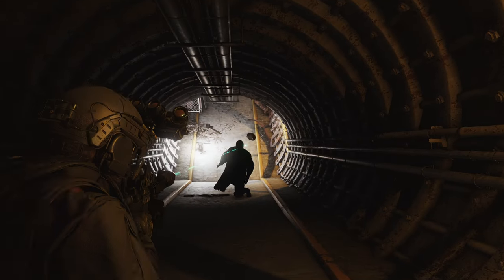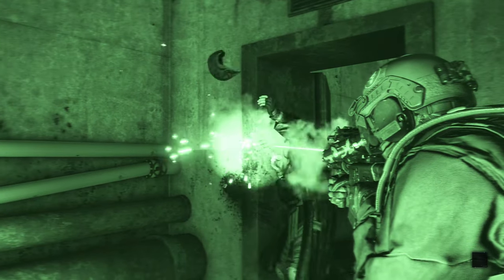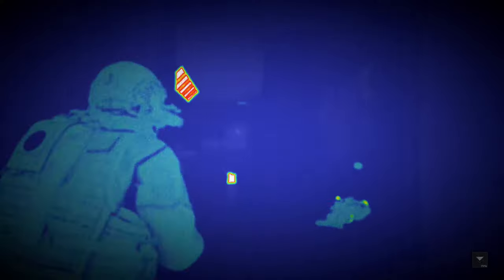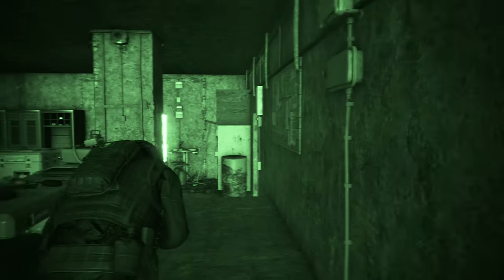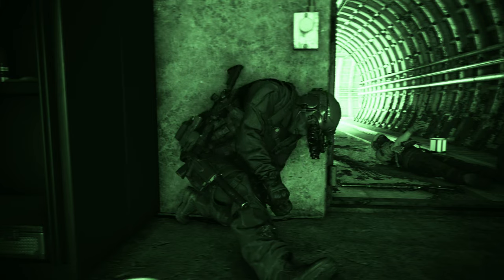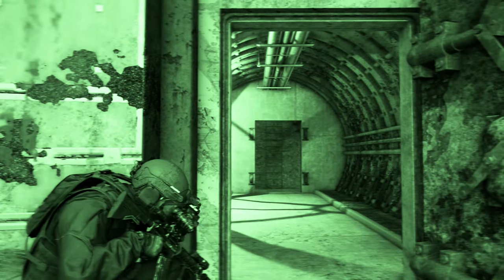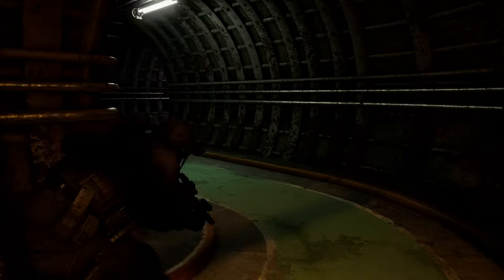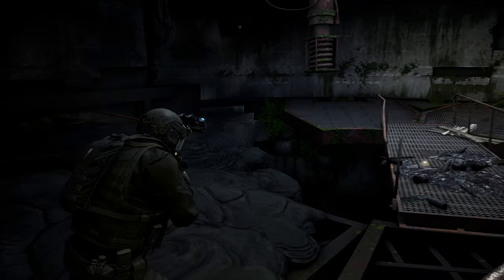The Underrated Tunnels Of Ghost Recon Breakpoint!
Night raid of the Missile Site Ruins in Ghost Recon Breakpoint. Clearing out the tunnels and disabling enemy systems with the M4A1 assault rifle.

Timestamps:
0:00 (M4A1 "Night Raid")
0:35 (Missile Site Ruins Tunnels)
8:00 (Evac Attempt 1)
9:45 (Calling In Air Support)
11:15 (Reach Boat)